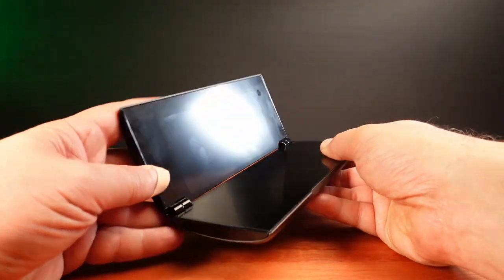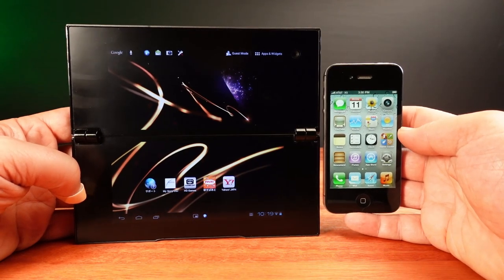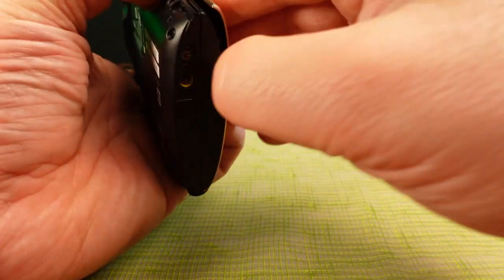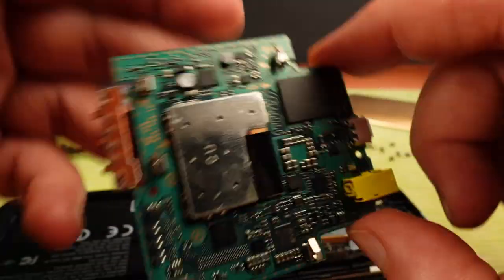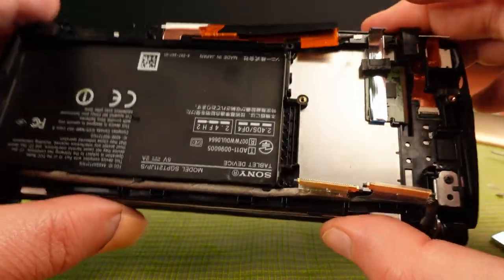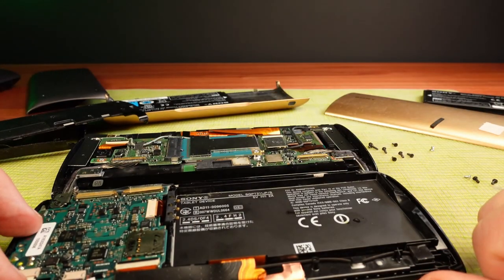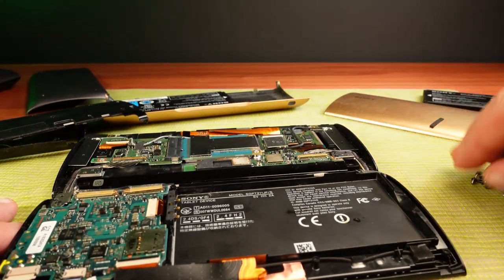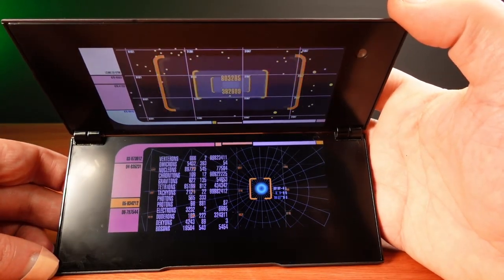Sony’s dual screen 'foldable' Tablet Teardown & Legacy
Sony's folding tablet from 2011 was ahead of it's time, and also way behind. Doing a mild teardown on a non-working unit, then contemplating what this is telling us about dual screen devices.
What is the legacy of the Sony Tablet P?